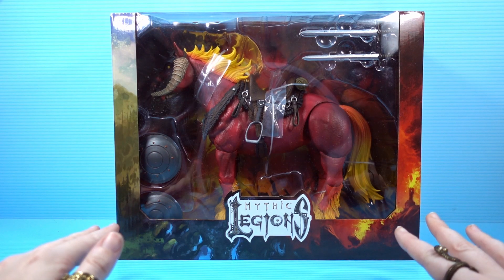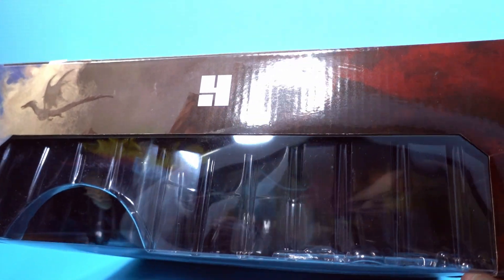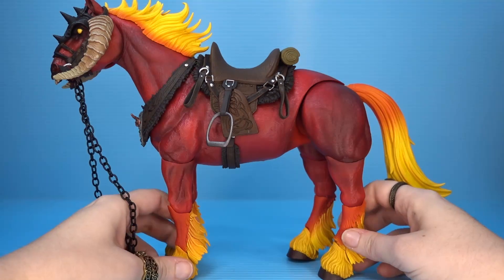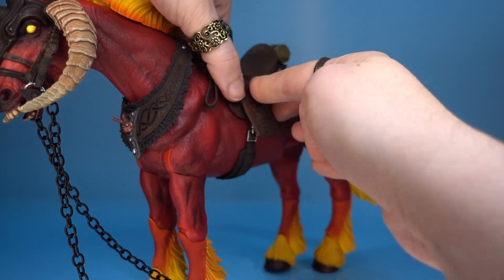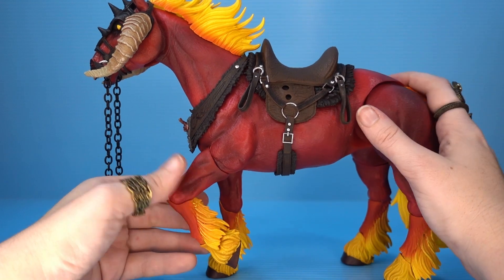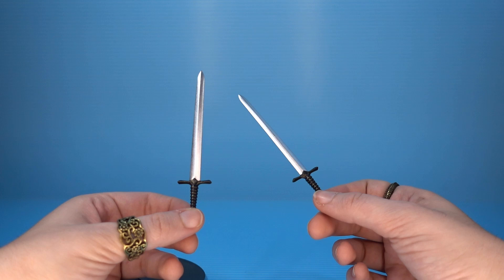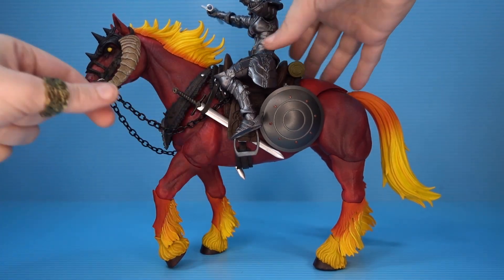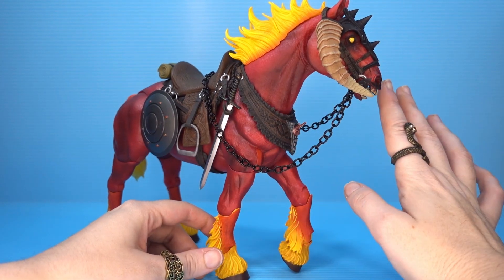Mythic Legions Aethon! Beautiful and Frustrating, Much Like Myself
The title is a joke, by the way. I am not beautiful, only frustrating.

This figure is gorgeous! I'm always excited to have more animal figures. From the sculpt to the paint to the articulation, it's all incredible. Downside? The tack! The pieces just fly off at the slightest provocation. I've watched other reviews and no one else seems to have this problem; maybe the pieces were supposed to be glued down, and mine just weren't?

A mystery for the ages.